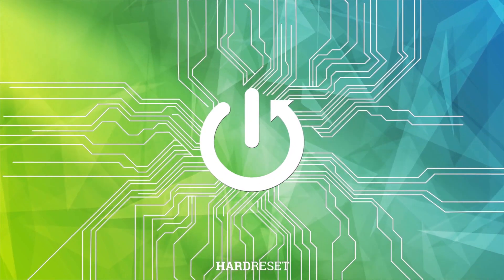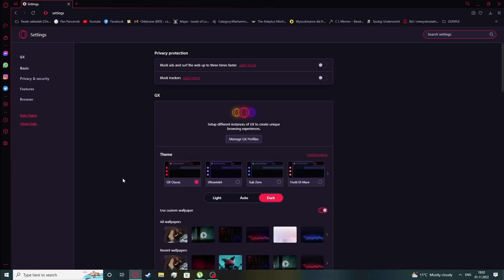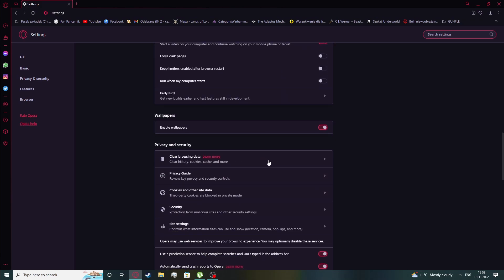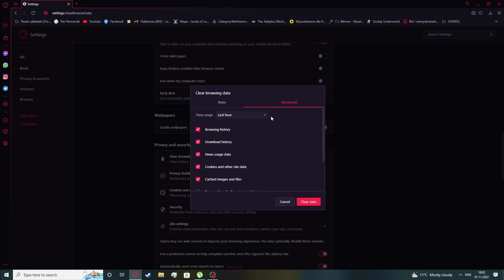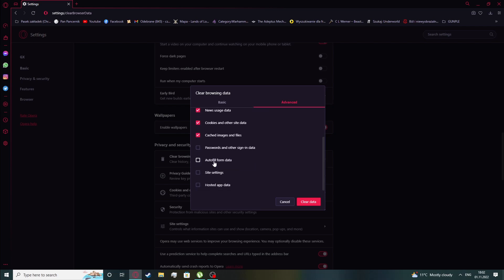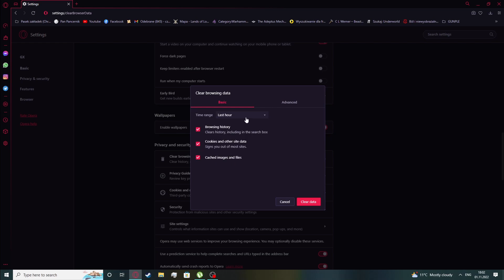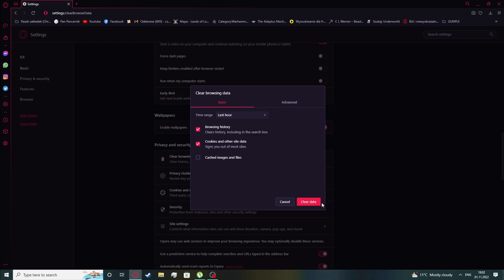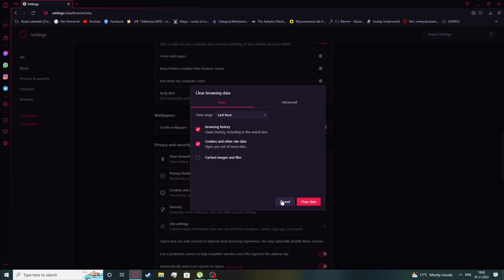How To Remove All Cookies On Opera GX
If you're looking to protect your privacy and customize your Opera GX browser, this tutorial is for you. We'll show you how to easily remove all cookies to clear your browsing history and reset your preferences.

How to remove all cookies from Opera GX ?
Can i delete cookies from Opera GX ?
How to wipe cookies from Opera GX Browser ?
How to clear cookies from Opera GX ?